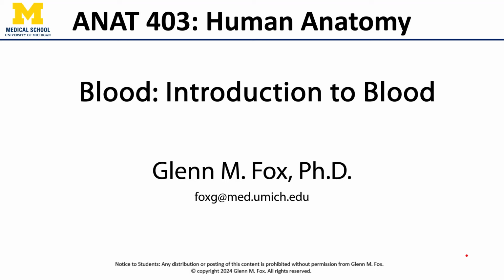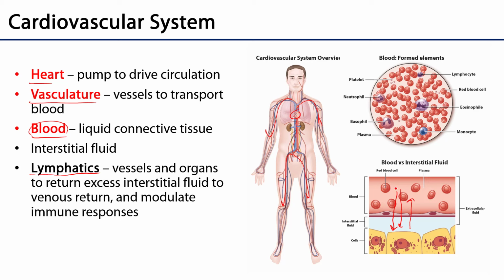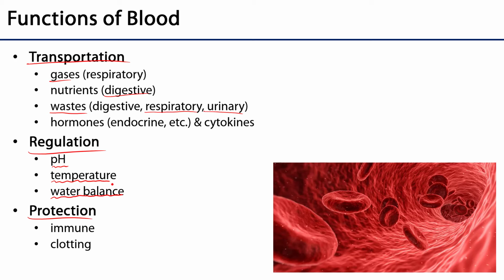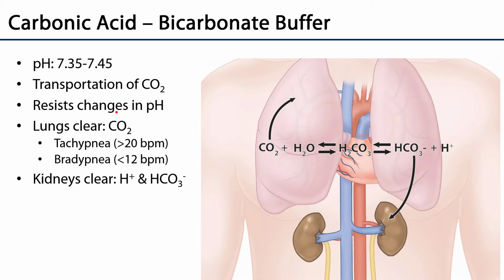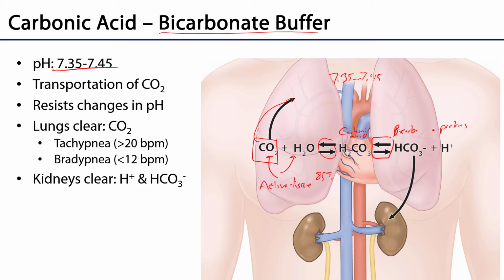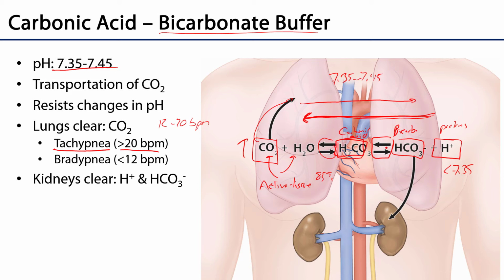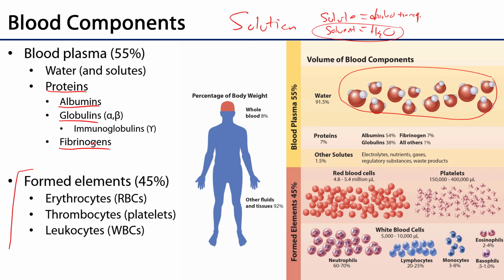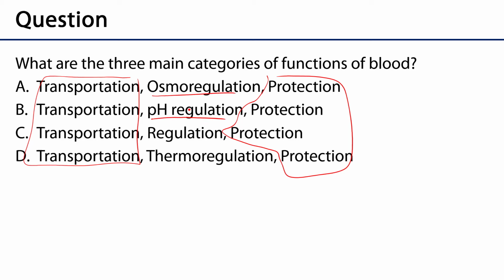Introduction to Blood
ANAT 403 Blood Learning Objective Video